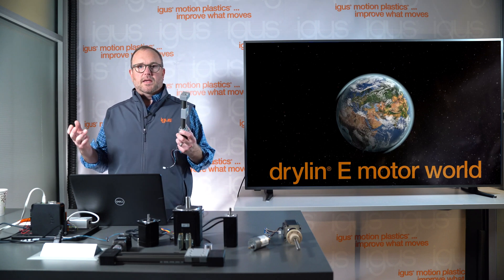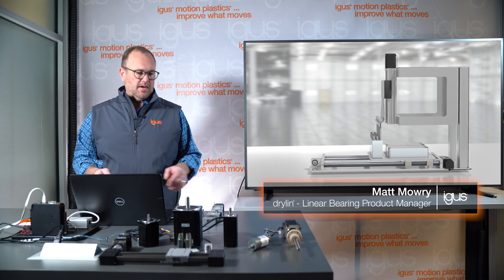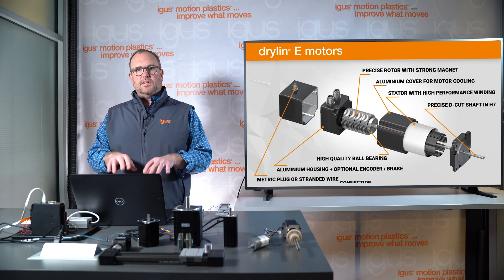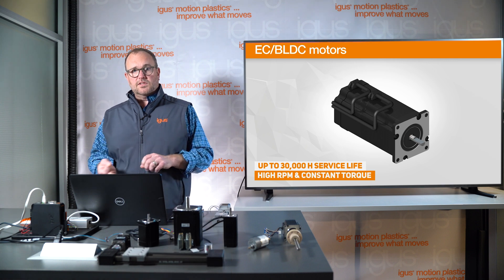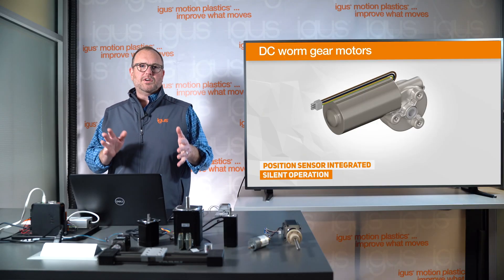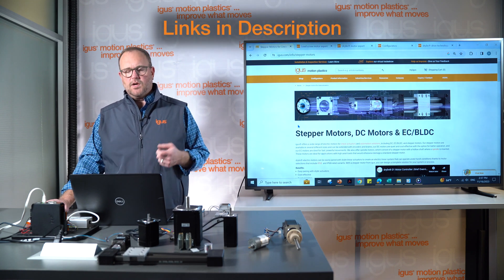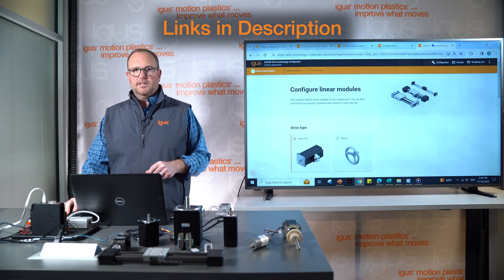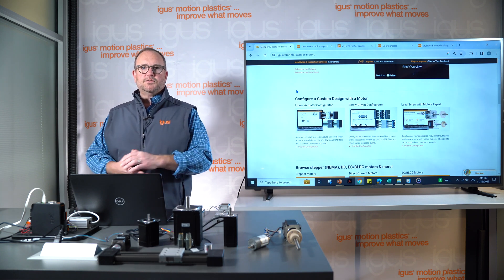drylin® Motors | The igus® Classroom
Join Product Manager Matt Mowry in the igus® classroom to learn about the various types of motors igus® offers and their advantages, as well as what conditions each type of motor is ideal for.